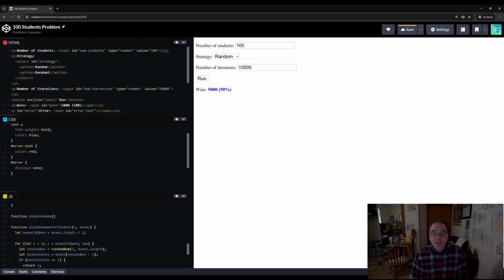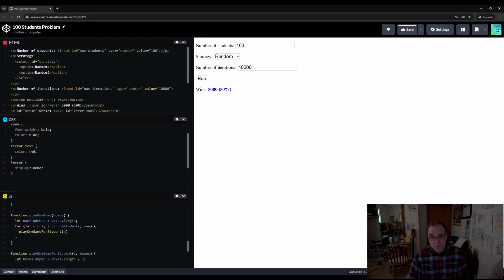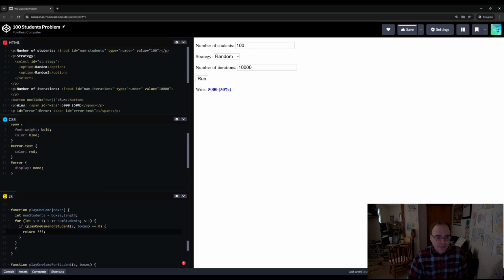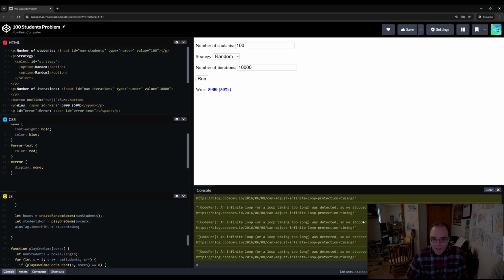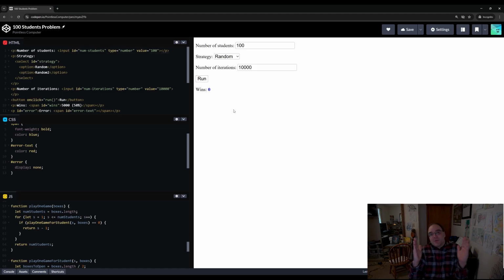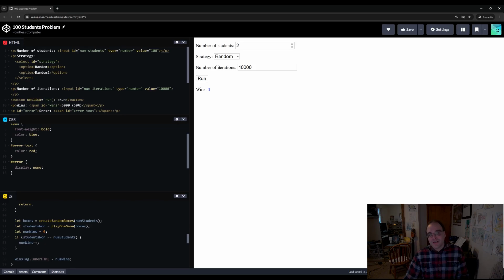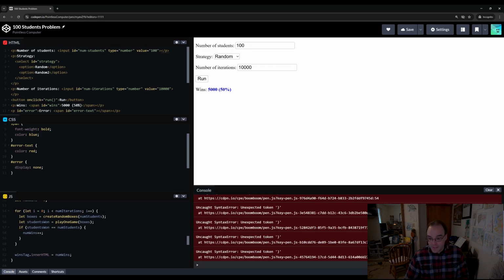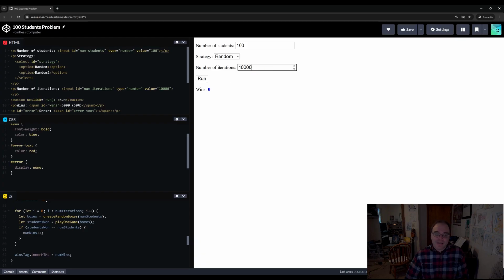The 100 Prisoners Problem (or 100 Hungry Student Problem) - Part 8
Have all students play and get Monte Carlo simulation working.